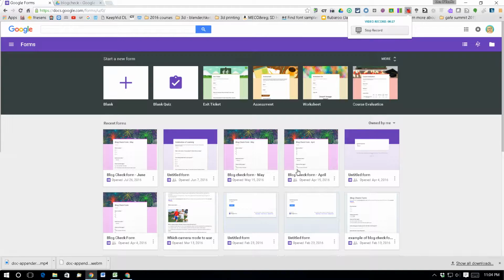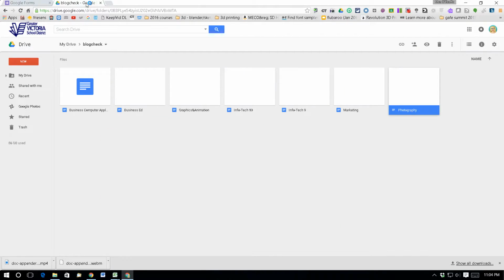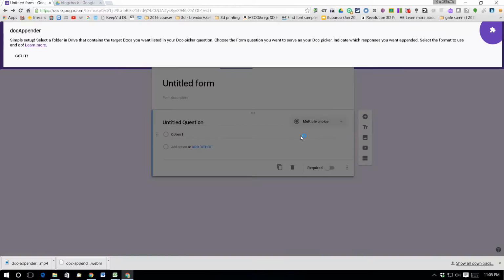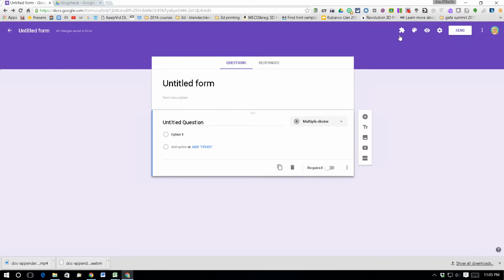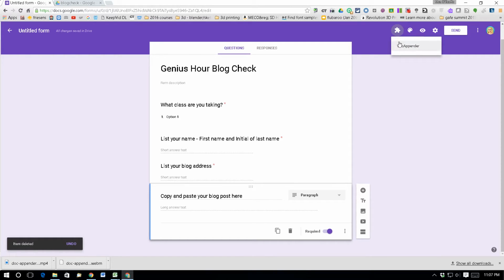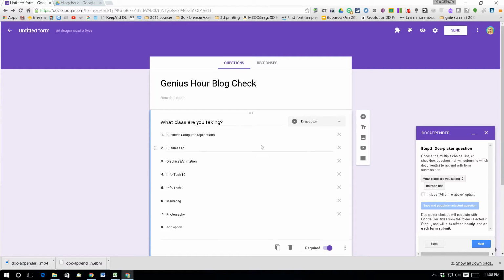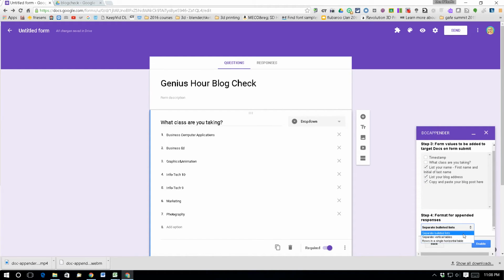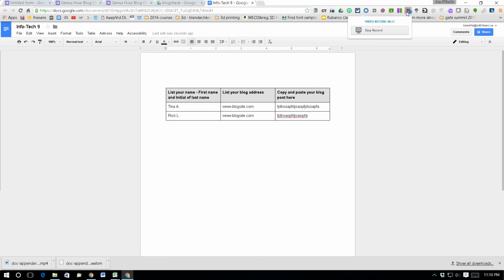Doc-Appender - a short tutorial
A short tutorial on how to use Doc-Appender an add-on for Google Forms